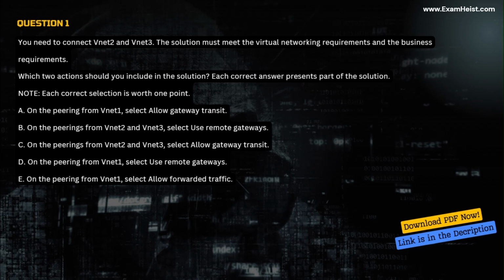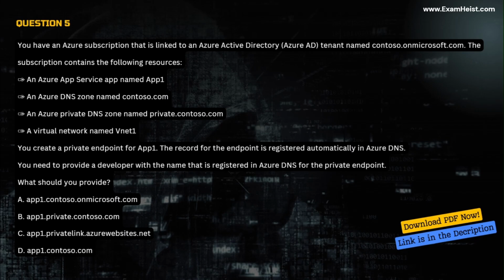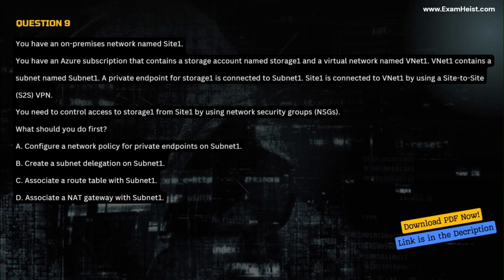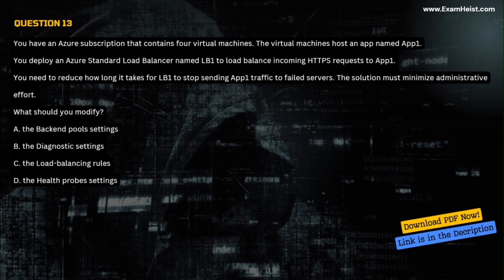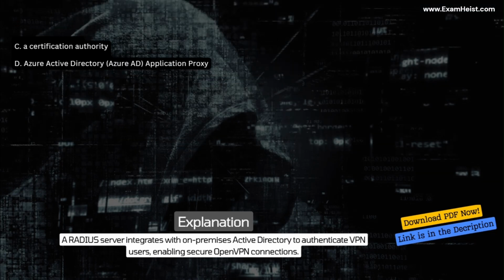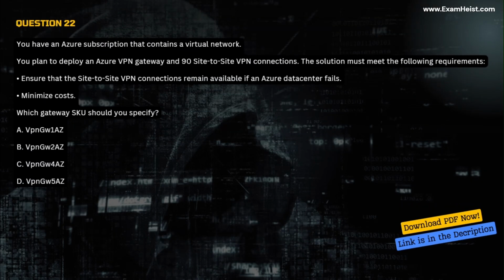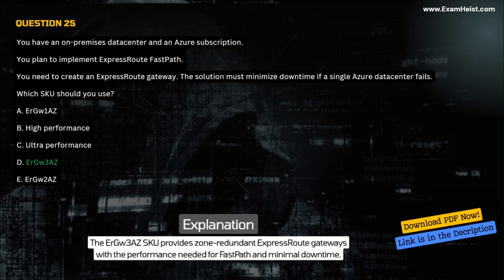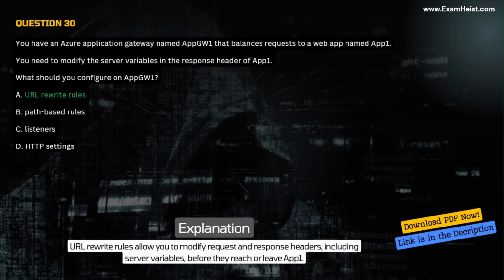AZ-700 | Tutorial🔥IMPORTANT TOPICS🔥| Designing and Implementing Microsoft Azure Networking Solutions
This video is related to AZ-700 real exam question and answer series.

Good Luck!